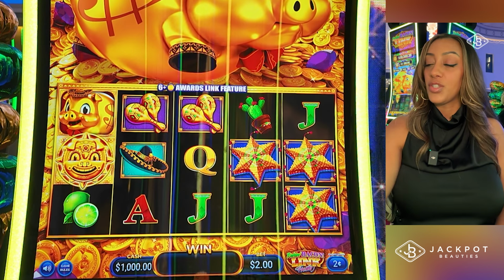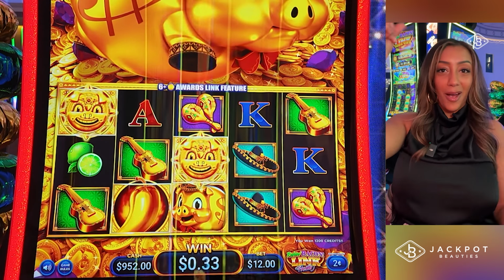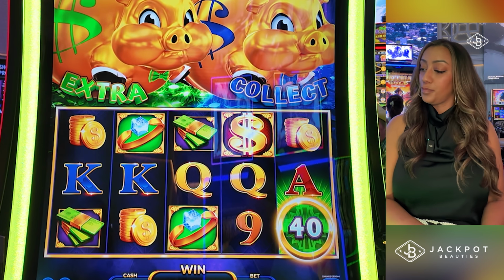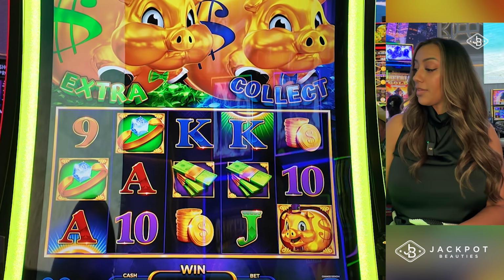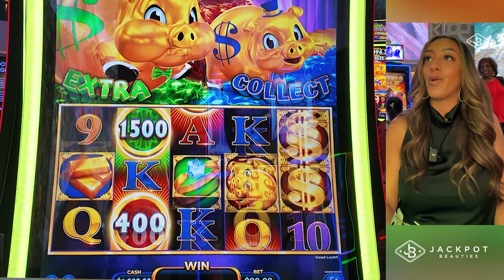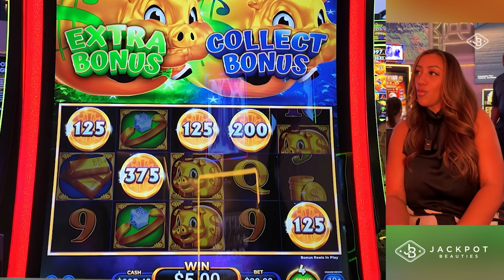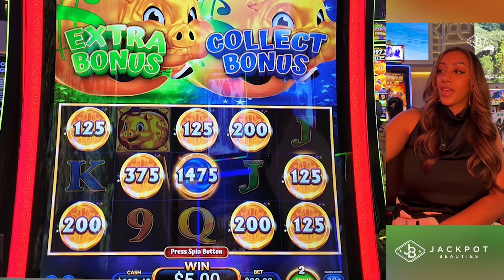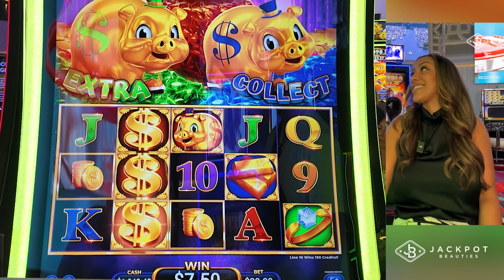Third SPIN SHOCKER! Can You Believe This INSANE Slot Machine Payout?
Earn points  just by taking simple actions such as subscribing to Jackpot Beauties & The Peppermill Resort & Casino, liking posts, sharing videos, watching videos, etc.  Some of these are one time actions while others can be done daily. The winner with the most points by the end of the sweepstakes ( 10/29/24) WINS! Here is what the winner receives:

★ $2,000 in Free Play
★ Up to $1,000 in Airfare if necessary
★ Two night accommodations in a luxury suite.
★ $300 dining credit.

The winner will meet me at The Peppermill on weekend of November 8th where we will go live together so everyone can see how you do and if you win! Whatever you win, is yours to keep!

So start earning those points today for your chance to WIN!